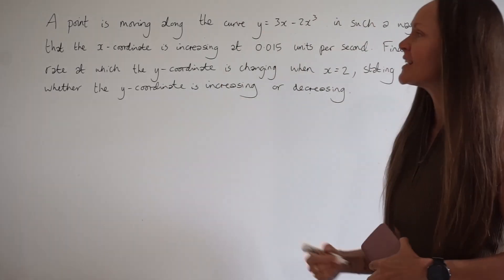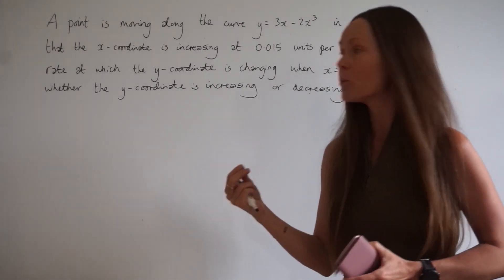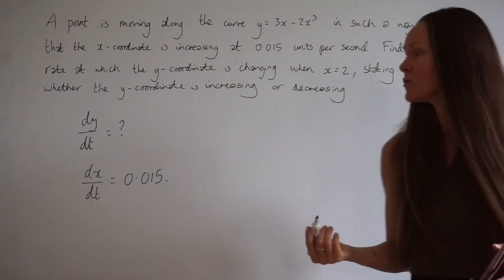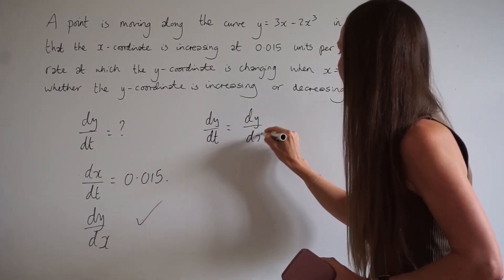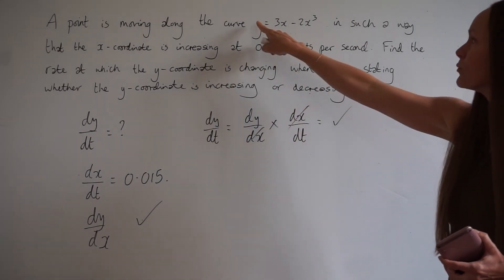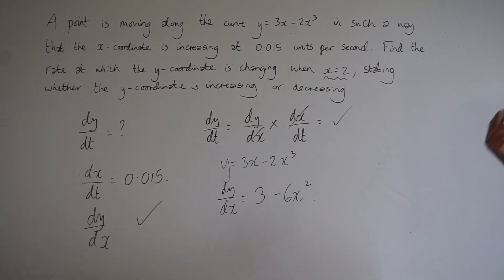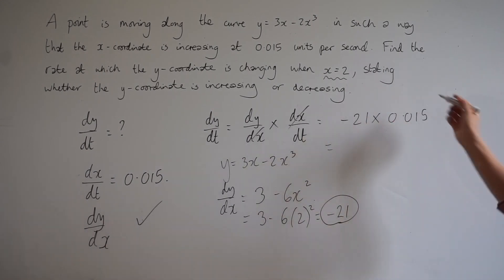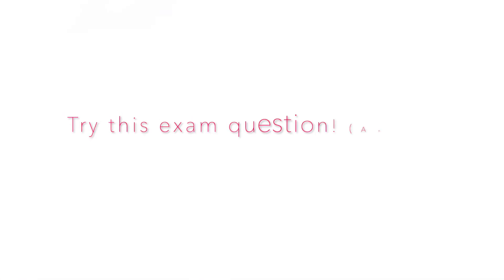The Maths Prof: Rates of Change, Derivatives (part 1)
In this lesson I explain how to 'Find the rate at which the y-coordinate is changing when given the rate of change of x and the equation of a curve'. Other lessons that you may find useful can be found below 👇 You can also find a playlist on my main page which covers all topics of the differentiation chapter in Cambridge AS Pure Maths 1 😄
ANSWER TO EXAM QUESTION AT END OF VIDEO = -15